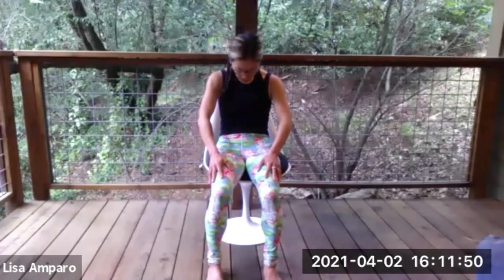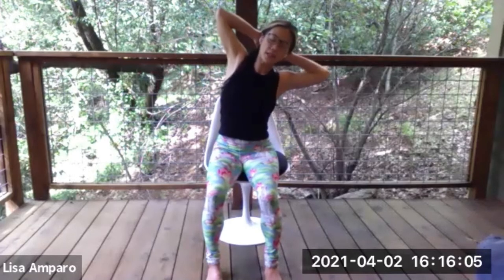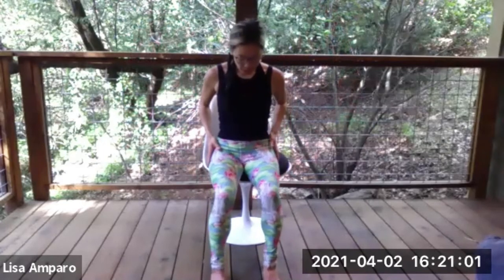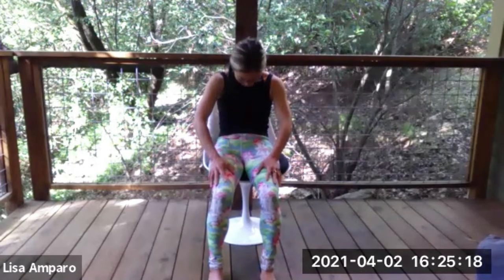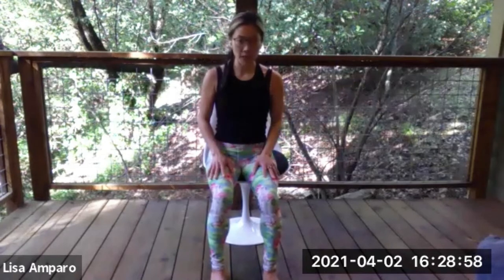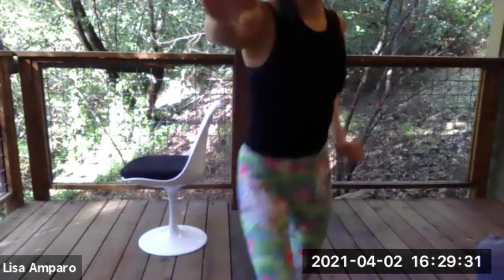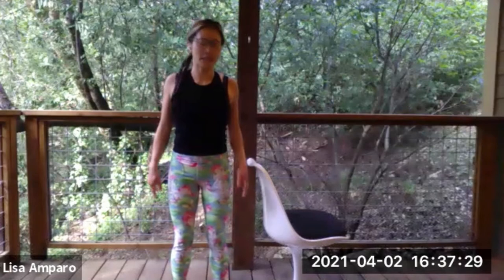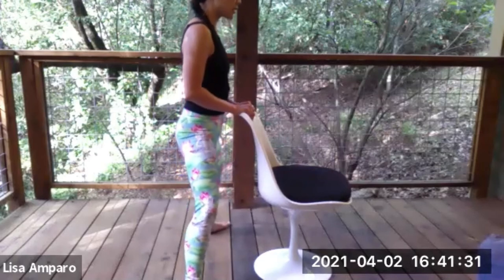CHRC - Gentle Yoga 2 of 2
Lisa Amparo leads of second and final class as part of our 2-part Gentle Yoga series. In this class, Lisa integrates feedback provided in the previous class and increases the types of standing stretches. These stretches are safe and helpful for anyone with limited mobility, stiff muscles, or aches.